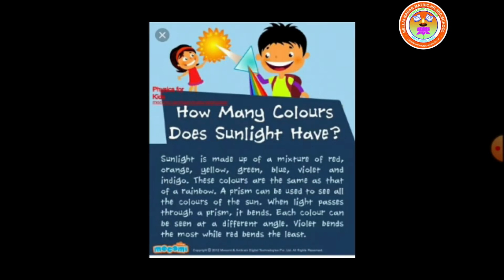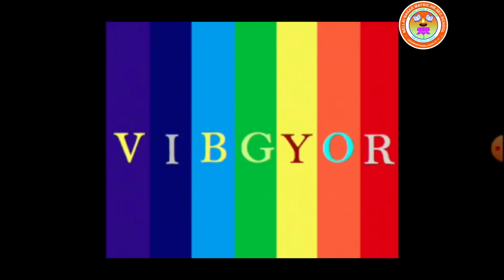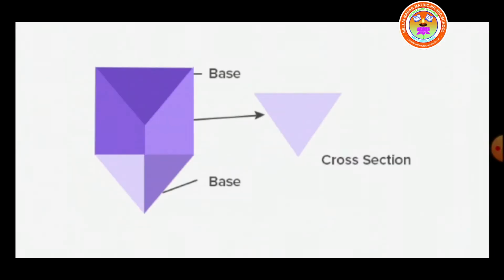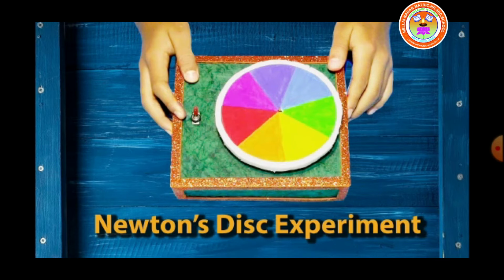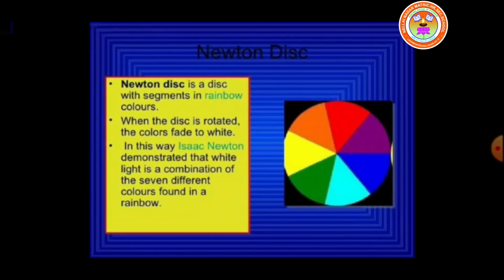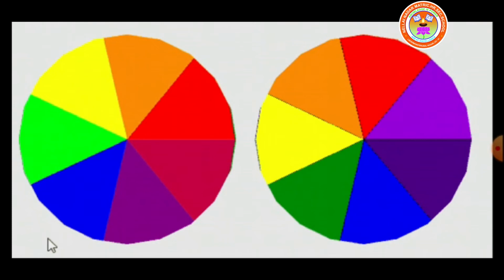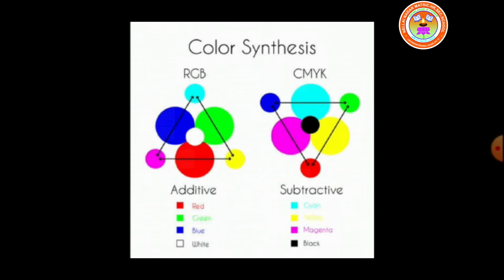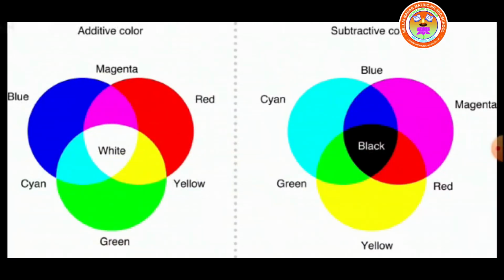Std 7 Science 1 P Selvarani